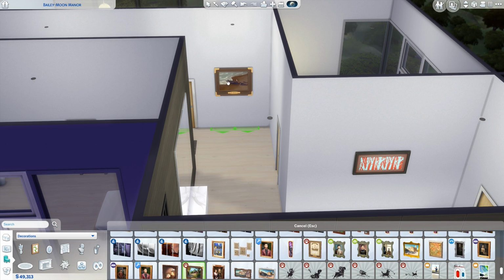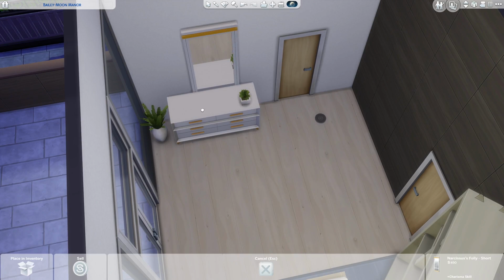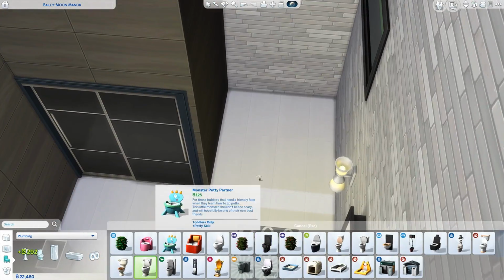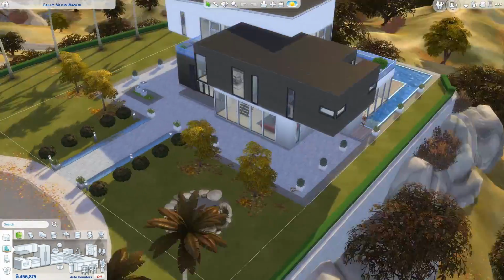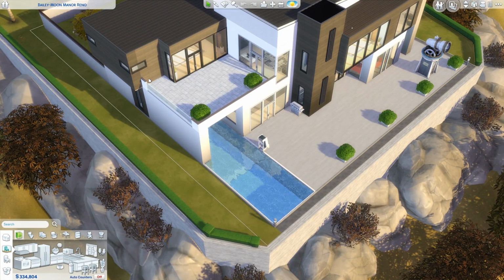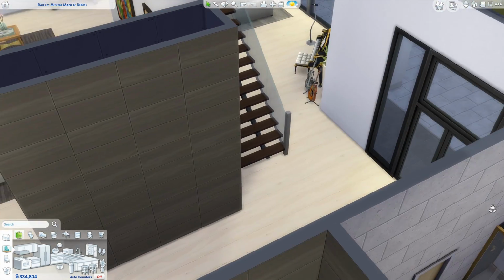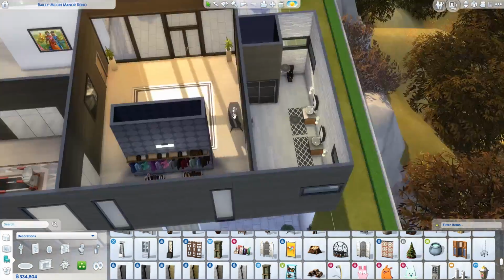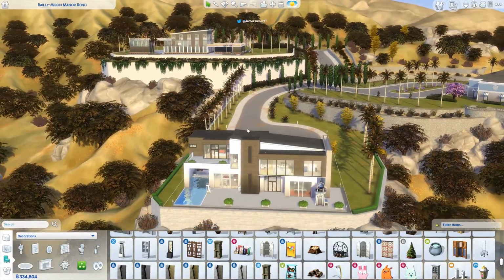NOW WITH 600% MORE TOILETS - Bailey-Moon Manor Renovation (Sims 4 Build)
The original house that came in Get Famous was missing toilets, had a weird layout, the stairs had no banister - this just makes a lot more sense in my opinion!